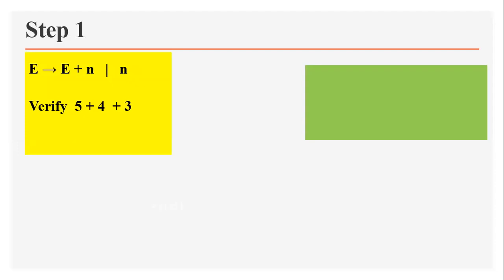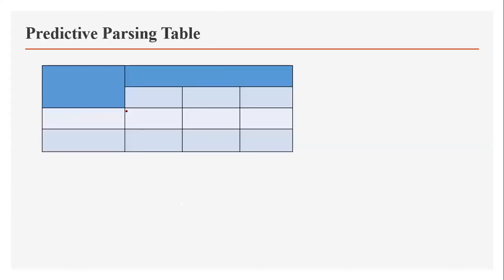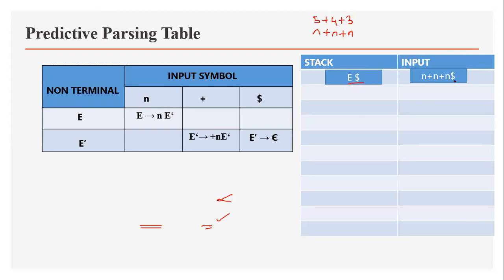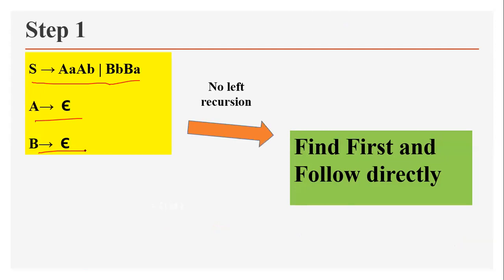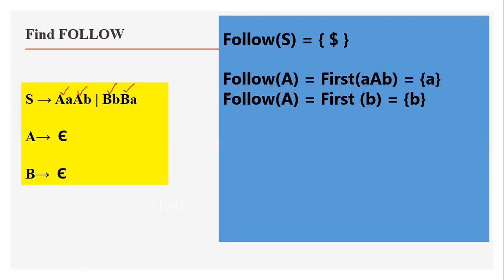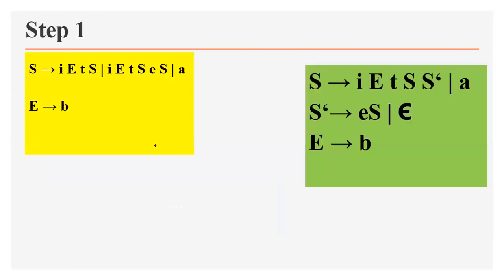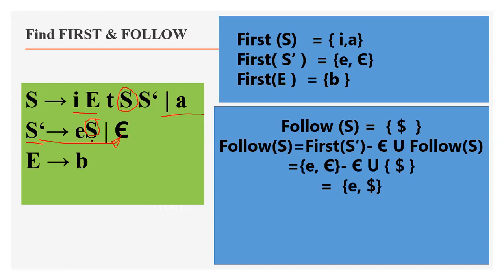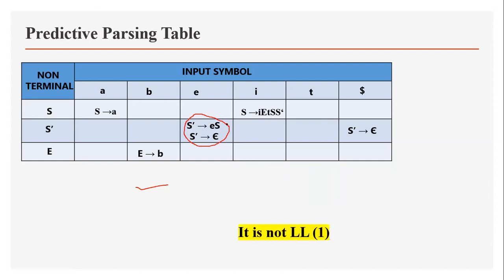LL(1) Examples -Class 16